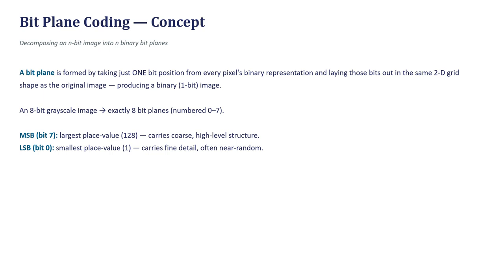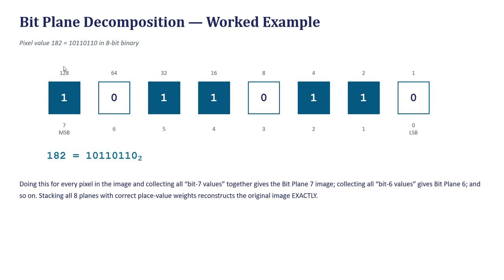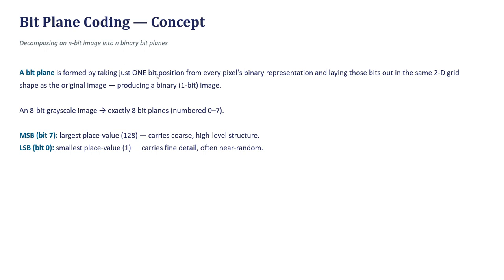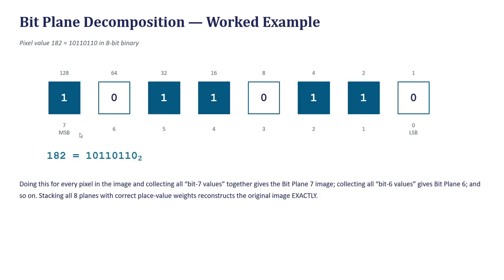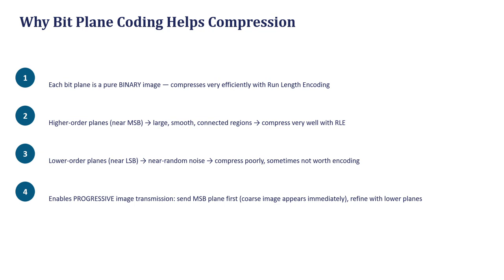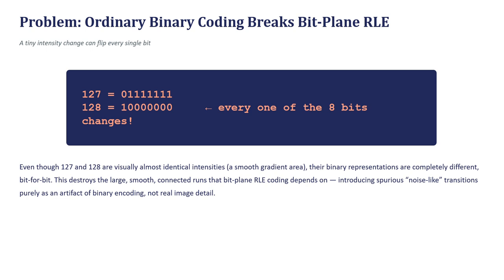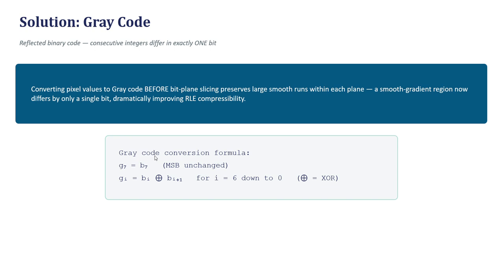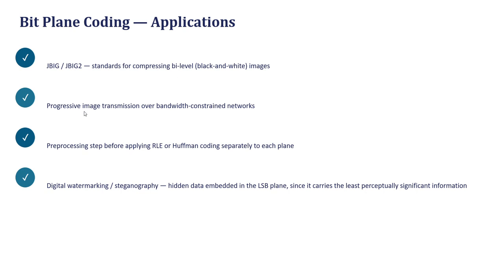Bit Plane Coding | Bit Plane Slicing, Gray Code & Image Compression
Learn how Bit Plane Coding decomposes an image into individual binary bit planes for efficient compression. This lecture covers bit plane decomposition, MSB and LSB significance, Gray code conversion, progressive image transmission, and the role of bit plane coding in image compression and digital watermarking.